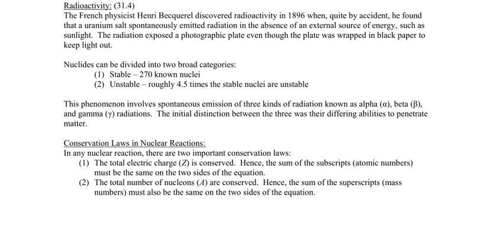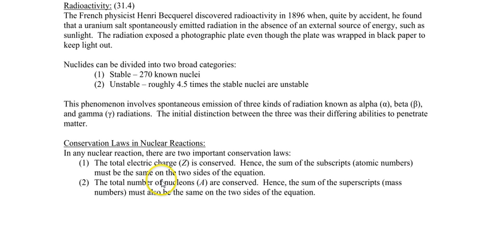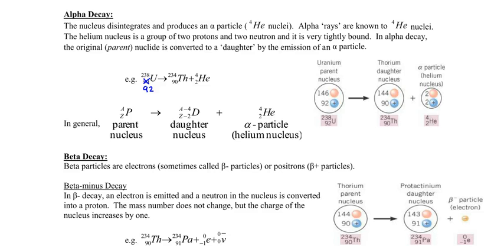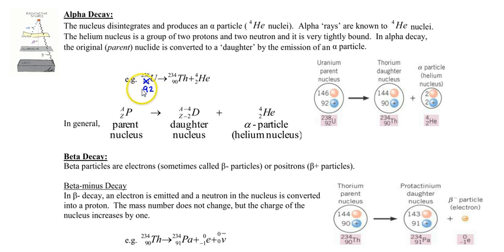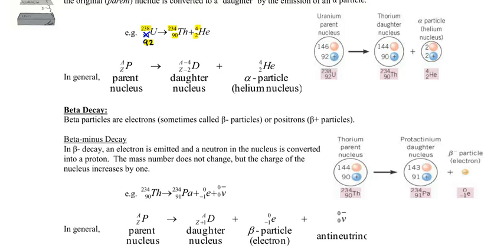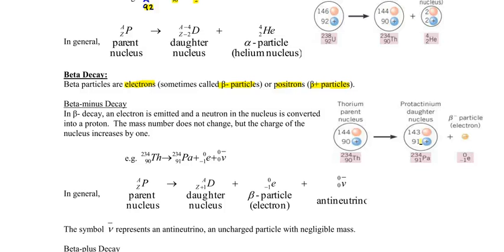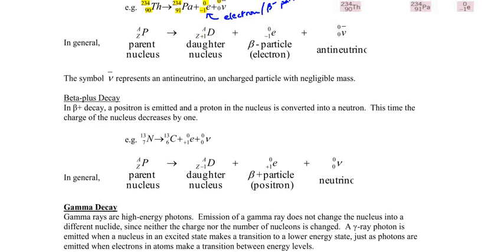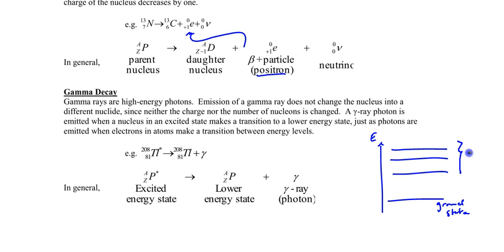Chapters 31-32, Radioactivity